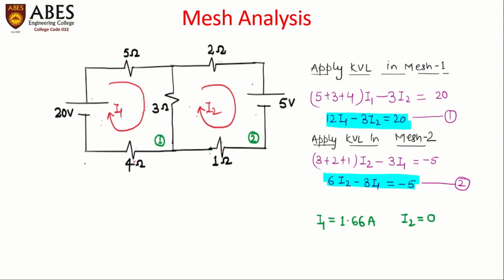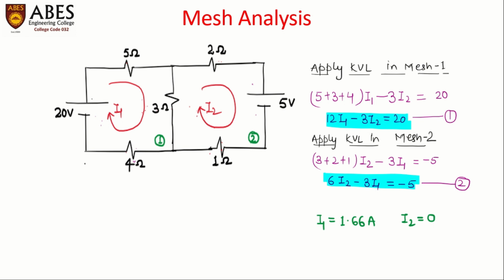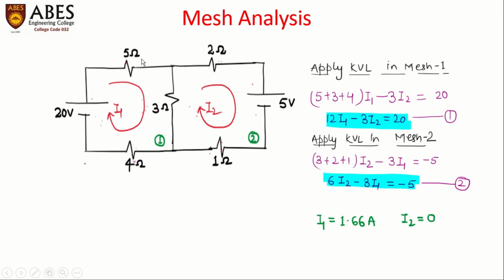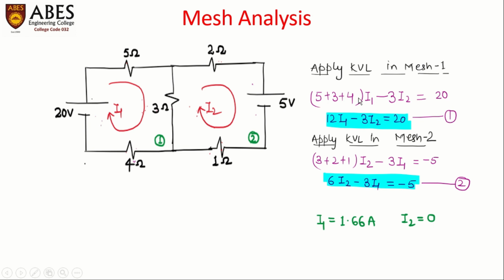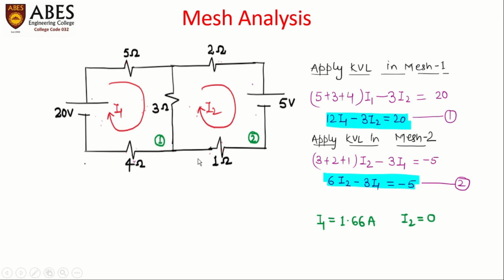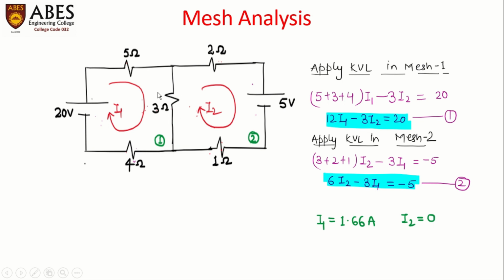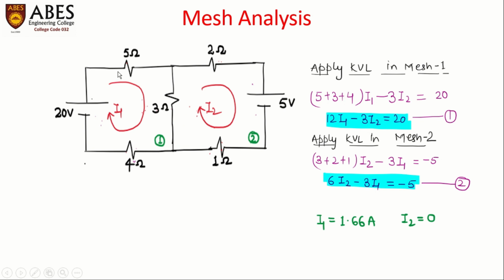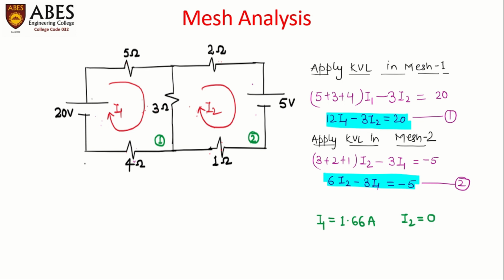Mesh Analysis (Case 1) | Fundamentals of Electrical Engineering |ABES Engineering College, Ghaziabad